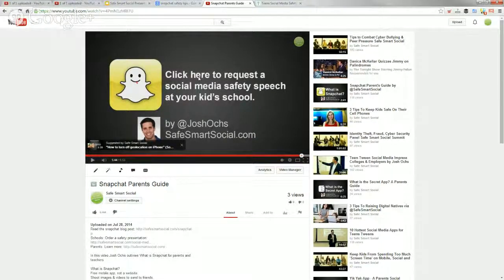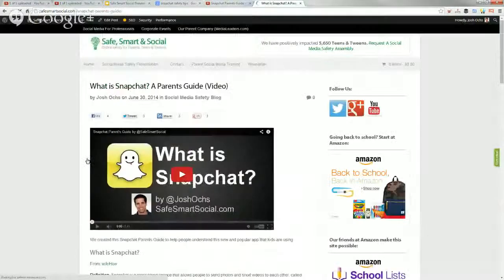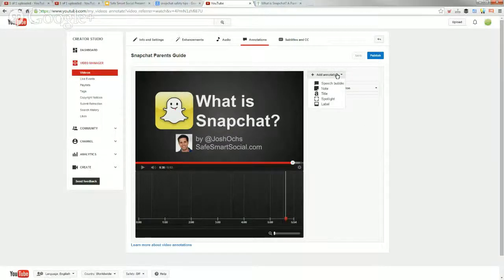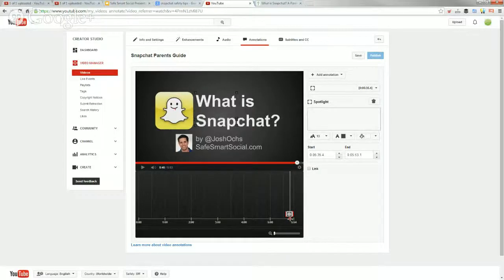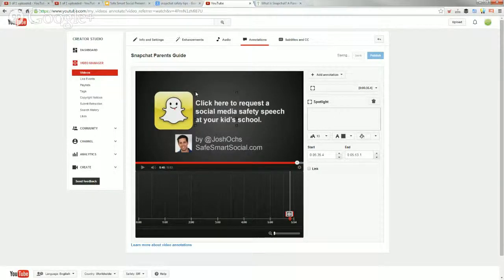Annotate Youtube Videos For Traffic